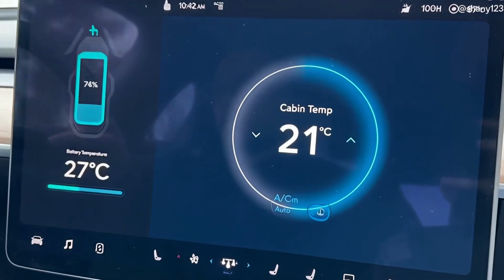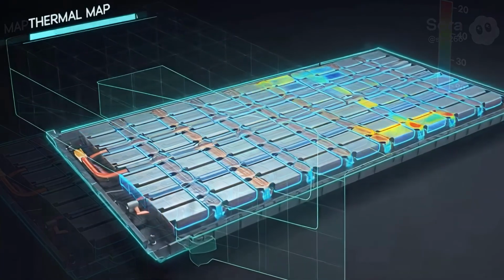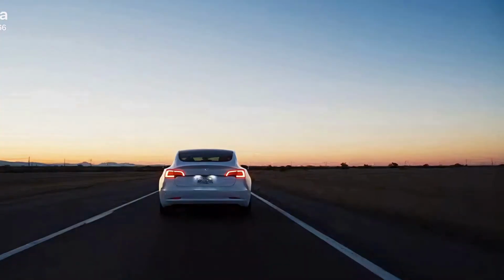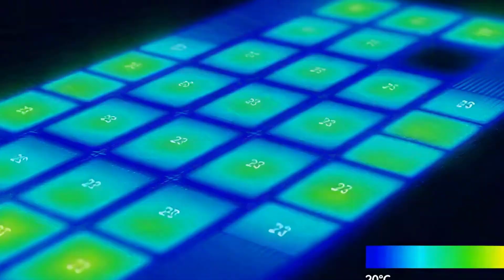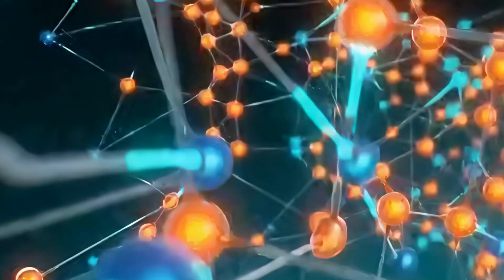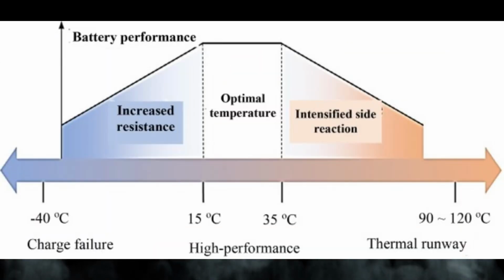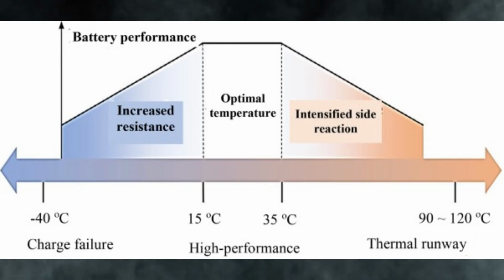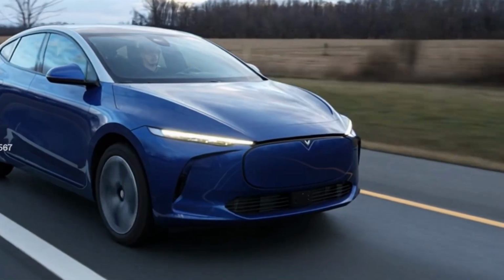The Hidden Language of Your EV's Thermometer!!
Your EV’s temperature readout is way more than a comfort metric — it’s a live health meter for range, charging speed, and long-term battery life. This video explains what that thermometer actually measures (pack temps, coolant, cell averages), why batteries perform best in a mid-range window (~15–35°C), and how heat or cold can slash range or accelerate aging. Learn simple, actionable habits: schedule Level 2 overnight charging, keep SOC around 80% for daily use, precondition before fast charging, and park shaded or in a garage. Follow these steps and you’ll charge faster, drive farther, and keep your battery healthier for longer.